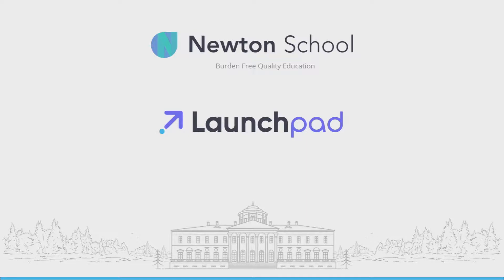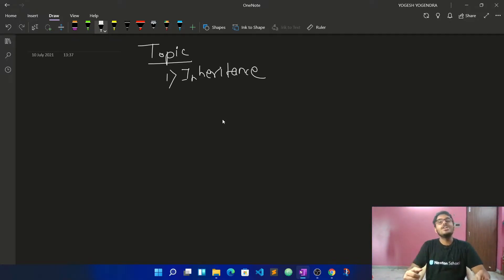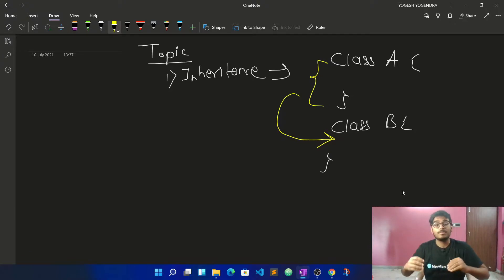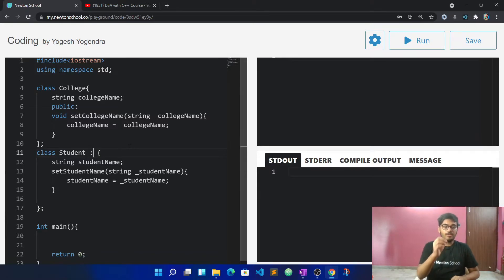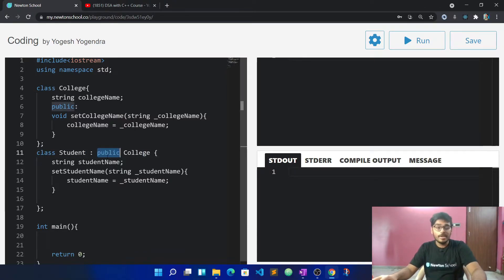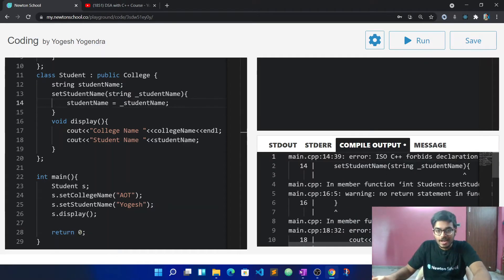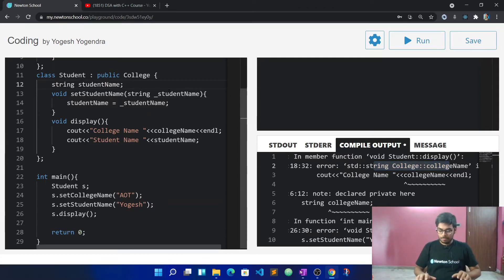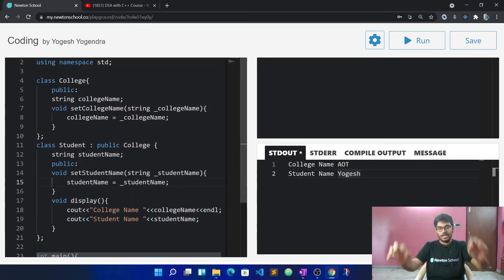Inheritance in C++ | Super and Sub Classes | Lecture 20 | OOPS in C++ | Yogesh Yogendra